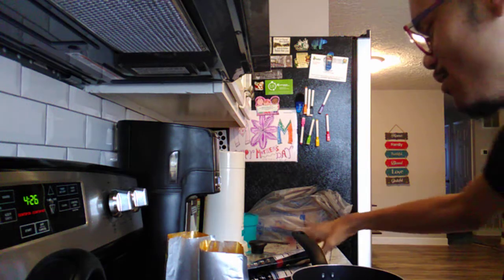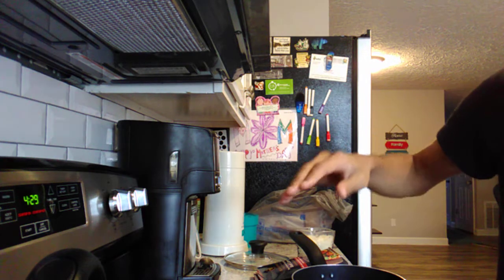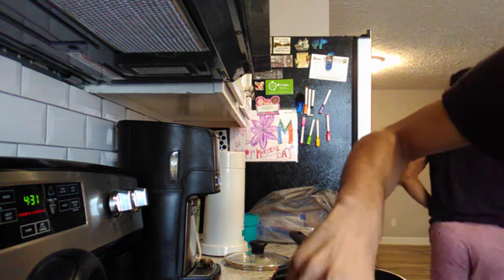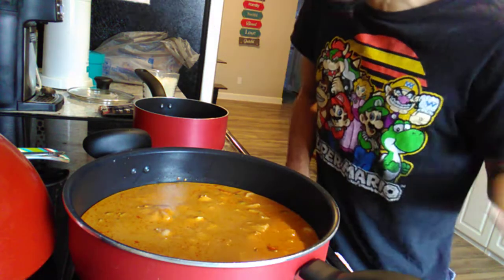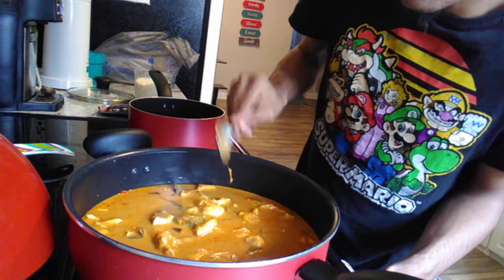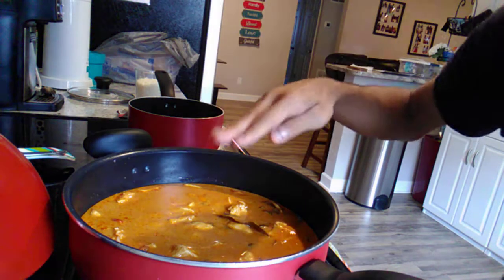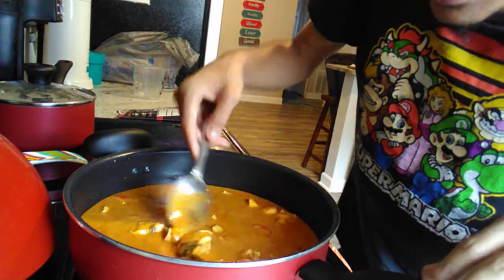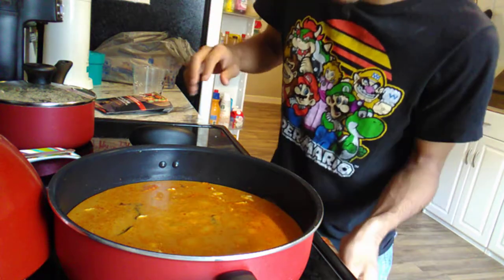Red curry chicken with vegetables